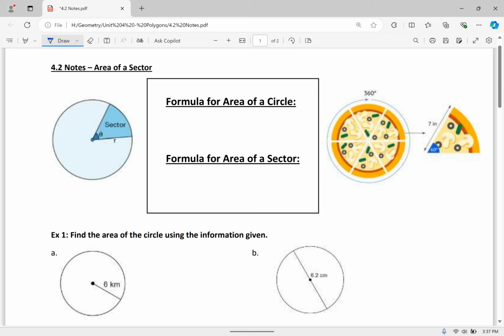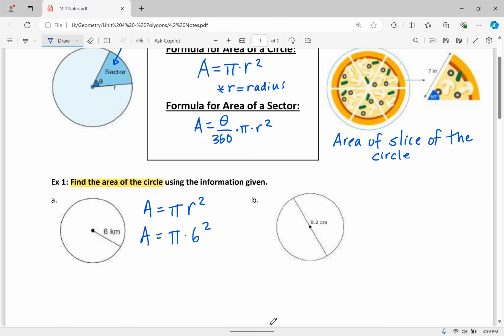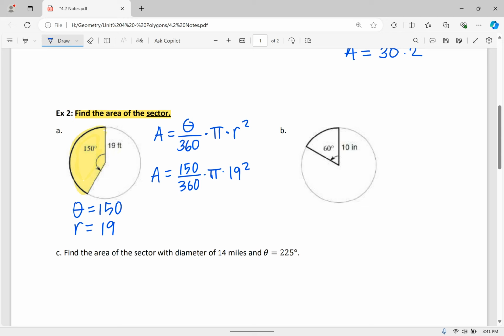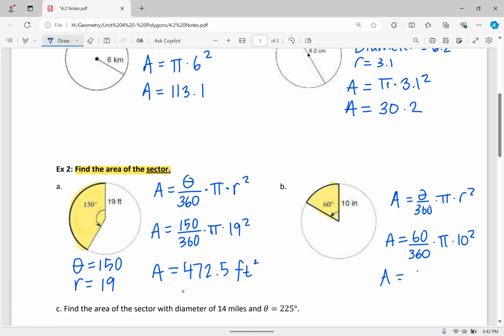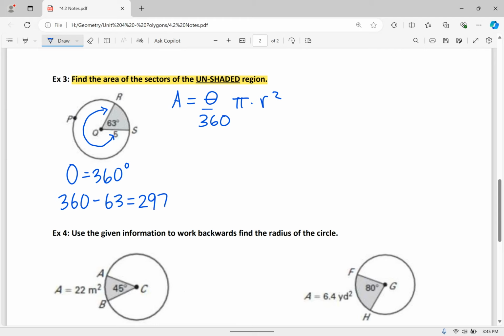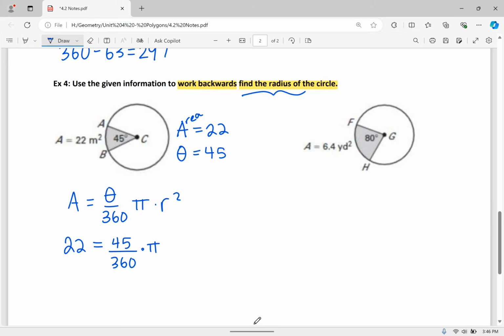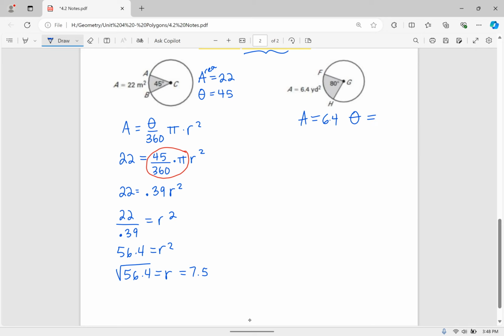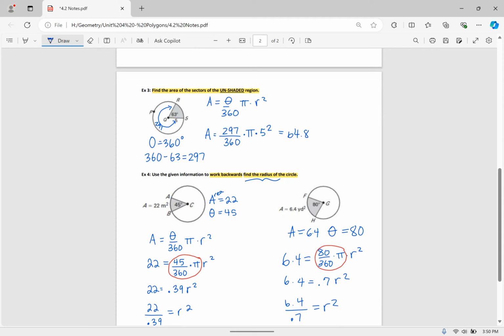4.2 Notes Video